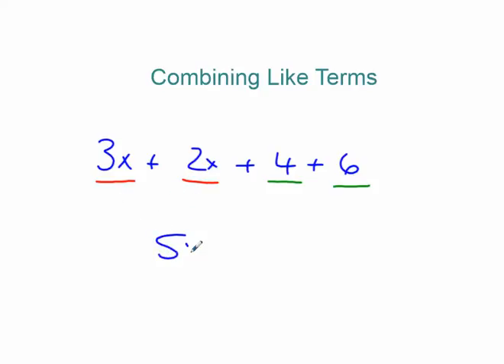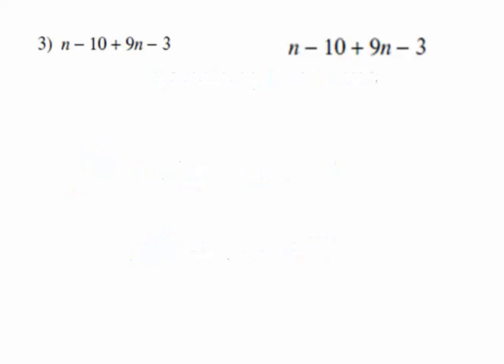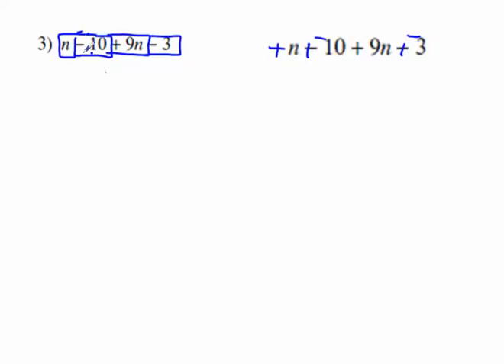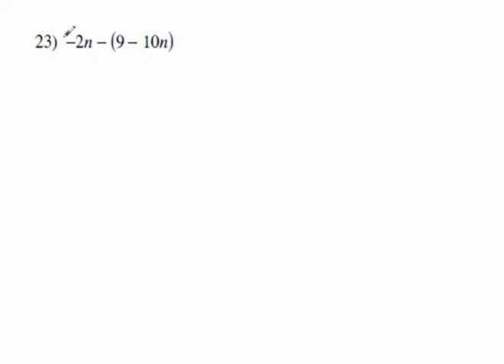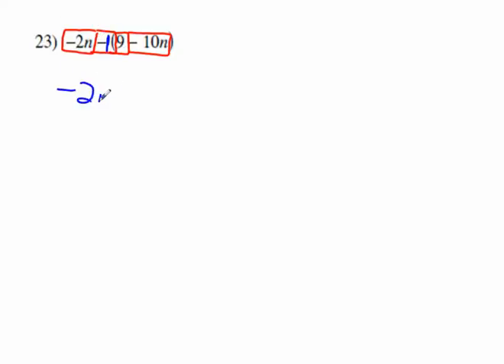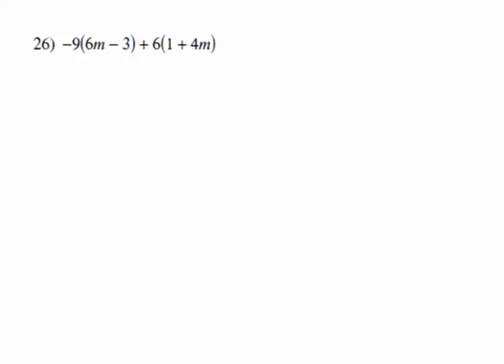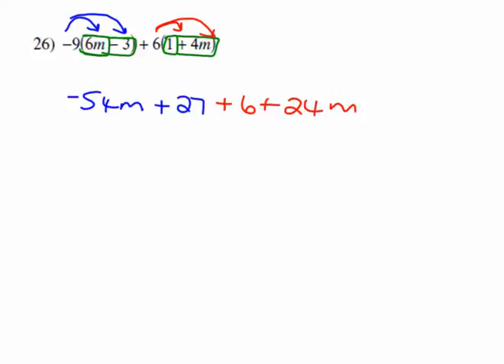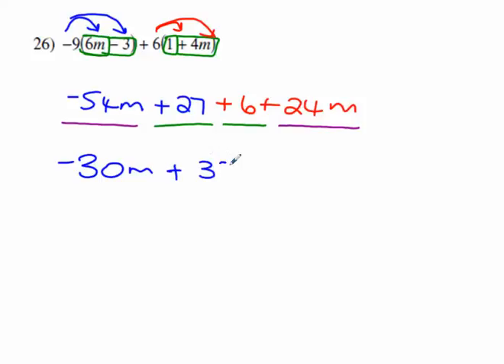Combining Like Terms